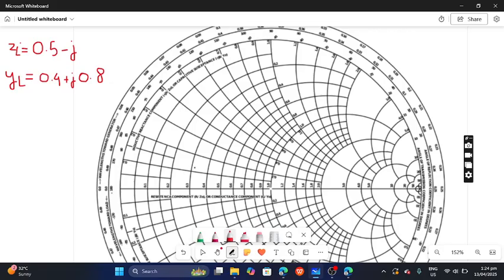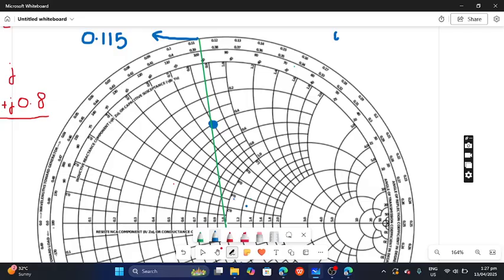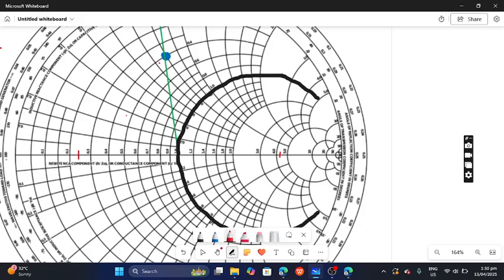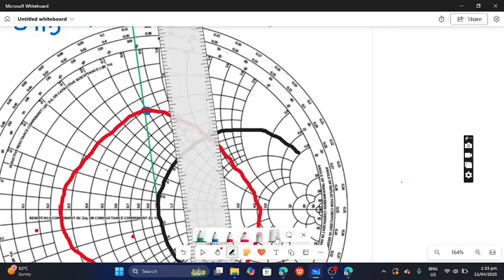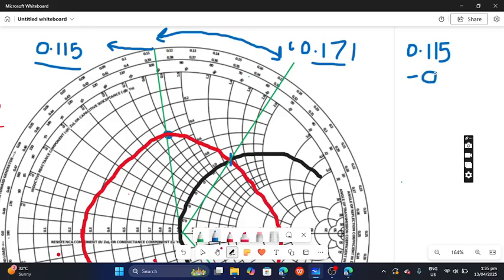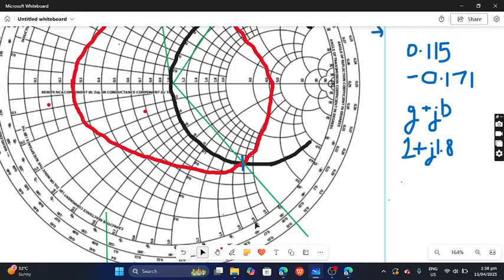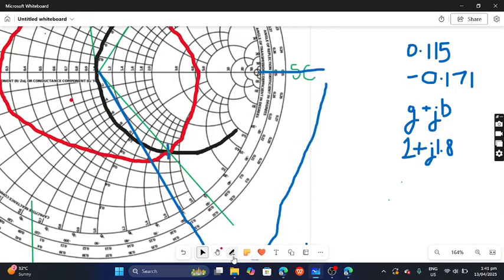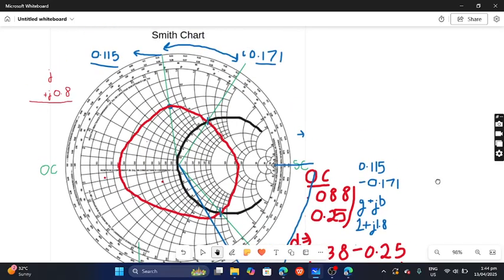Smith Chart Admittance Problem